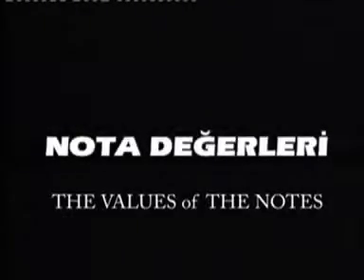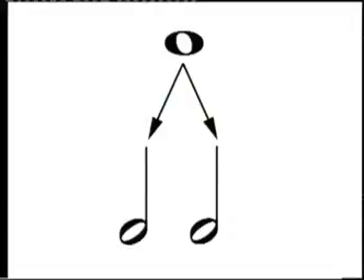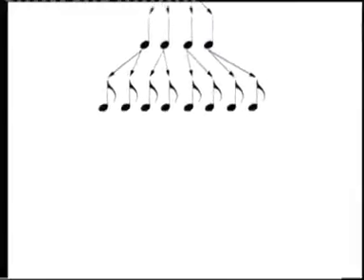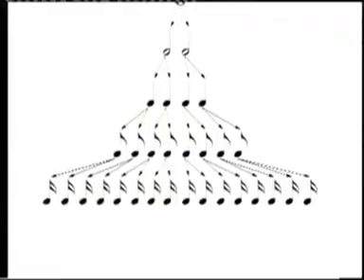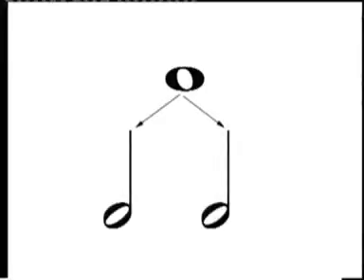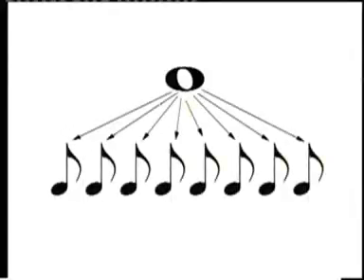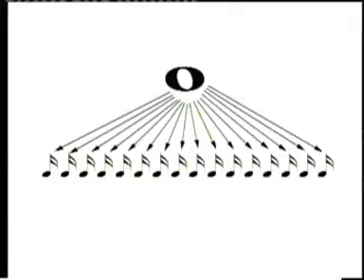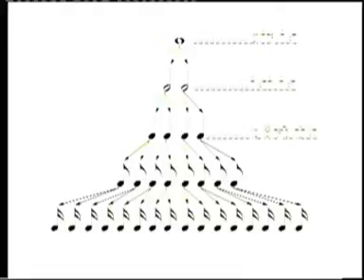BAGLAMA THE PLAYING I LEARN - THE VALUES OF THE NOTES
PRODUCER - RAMAZAN SERVET
EXECUTİVE PRODUCER - M.SEMİH SERVET , FATİH SUA SERVET
COORDİNATİON - OSMAN KORKMAZ
DİRECTOR - TAHSİN İŞBİLEN
EDİTİNG BY - MÜŞFİK TURGUT , ENİSCAN OKKAN
CAMERA - CENK ASAN , ORKUN TOKDEMİR
VCD DESİGN - GÖKHAN KÖSEOĞLU